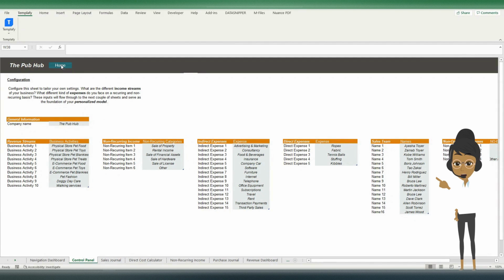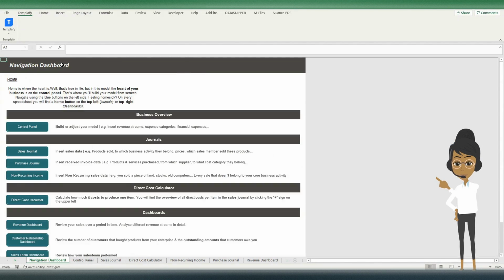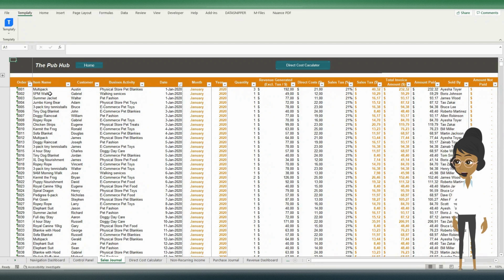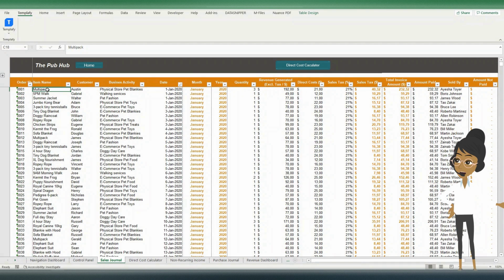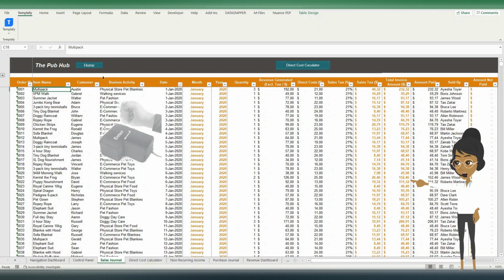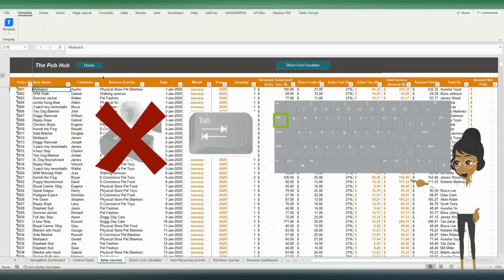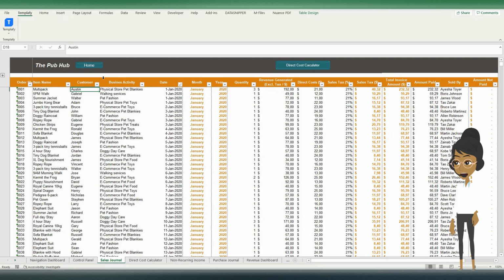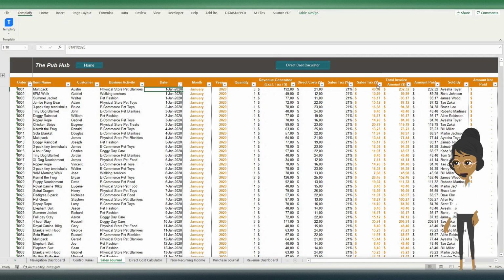6. Sales Journal: Mastering Your Sales Journal: Tips & tricks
Don't waste any more time struggling to make sense of your data - our small business data visualization tool will help you quickly and easily understand your data and make informed decisions for your business - You can find our solutions at: You can find our solutions

Video description

Welcome to our tutorial on navigating through a sales journal.

In this video, we will show you how to quickly and efficiently enter the information you need in your sales journal. We will cover shortcuts to streamline the process. By the end of this video, you will have a better understanding of how to use your sales journal effectively and efficiently. So let's get started!

Video Content

00:00 - Navigating to the Sales Journal
00:18 - Quickly Entering Data in the Journal
00:45 - Automated Formulas
00:57 - Lists preventing you from entering invalid data